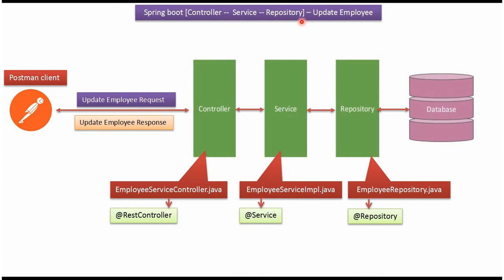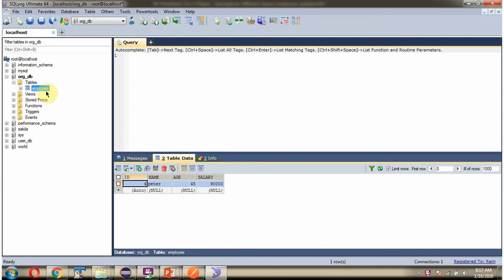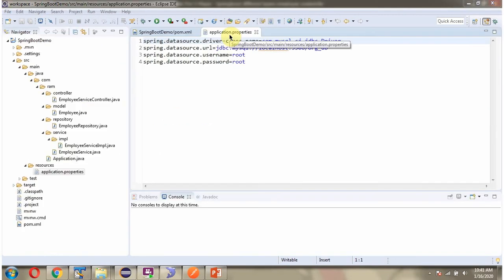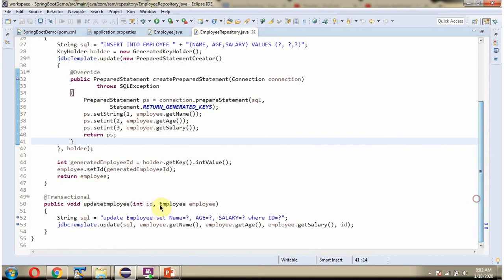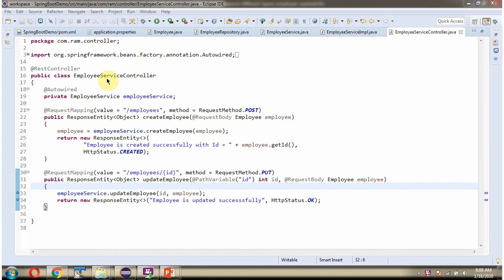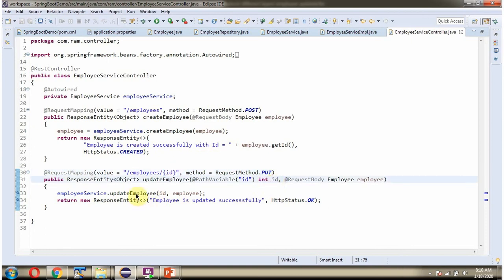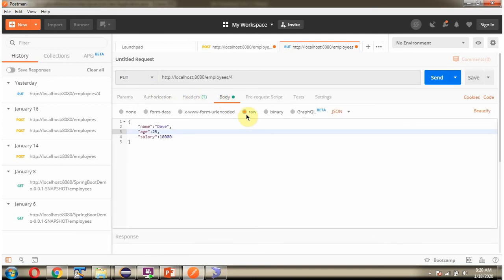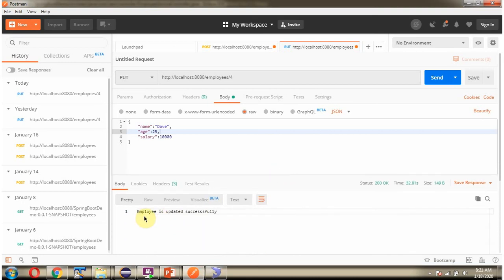Updating Employee Record: Spring Boot, JdbcTemplate, and Layered Architecture | Spring Boot CRUD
In this YouTube video tutorial, we'll guide you through the process of updating an employee using Spring Boot's layered architecture and JdbcTemplate. Building upon the principles of layered architecture and leveraging the convenience of JdbcTemplate, we'll show you how to efficiently modify employee data in your Spring Boot application. By the end of this tutorial, you'll have a solid grasp of updating employee records while adhering to best practices in Spring Boot development.

**Video Introduction:**
"Hello, fellow developers! Today, we're excited to delve into a topic that's crucial for application maintenance: 'How to Update an Employee Using Spring Boot Layered Architecture and JdbcTemplate.' Combining the power of layered architecture and the flexibility of JdbcTemplate, we'll demonstrate the process of seamlessly modifying employee information. Let's get started!"

**Why Focus on Employee Updates?**
"Before we dive into the details, let's briefly discuss why efficient employee updates are important. As applications evolve, the ability to update employee data becomes vital for maintaining accurate records and ensuring seamless operations."

**Step-by-Step Tutorial:**

"Begin by setting up your Spring Boot project as usual. Ensure you have the necessary dependencies like 'spring-boot-starter-web,' 'spring-boot-starter-data-jpa,' and 'h2' for database operations."

**2. Layered Architecture Setup:**
"Organize your project using a layered architecture, similar to what we've done before. This will help maintain code organization and separation of concerns."

**3. Model and Repository Review:**
"Revisit the employee model and repository created earlier. These components are the foundation for managing employee data."

**4. Service Implementation:**
"Extend your service class to include the necessary method for updating employee data. Utilize JdbcTemplate to execute the database update query."

**5. Controller Enhancement:**
"In your controller, add an endpoint to handle employee updates. Use annotations like `@PutMapping` and `@PathVariable` to map the URL and HTTP method."

**6. Request Handling and Validation:**
"Implement the logic to handle the incoming request for updating employee data. Validate the input data to ensure accuracy."

**7. Service Interaction:**
"Invoke the service method to process and execute the employee data update."

**8. Testing and Verification:**
"Thoroughly test the update process by sending employee data modifications through API requests. Verify that the updates are reflected accurately in the database."

**9. Benefits of Layered Architecture and JdbcTemplate:**
"Highlight how layered architecture streamlines code management and how JdbcTemplate simplifies database interactions, making updates more efficient."

**Conclusion:**
"Congratulations! You've successfully learned how to update an employee using Spring Boot's layered architecture and JdbcTemplate. This approach empowers you to seamlessly modify employee information while maintaining code integrity. You're now well-equipped to enhance your Spring Boot projects."

"If you found this tutorial helpful, please consider giving it a thumbs up, subscribing to our channel for more informative tutorials, and hitting the notification bell to stay updated with our latest content.

Updating Employee Record: Spring Boot, JdbcTemplate, and Layered Architecture | How to update an employee using Spring boot layered architecture(Controller, Service, and Repository layers) and JdbcTemplate? | Spring Boot CRUD